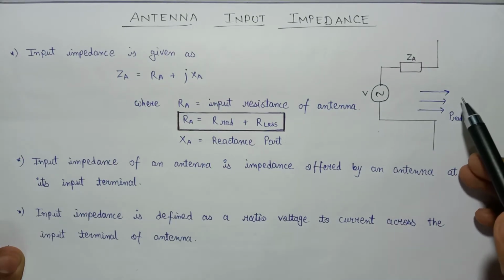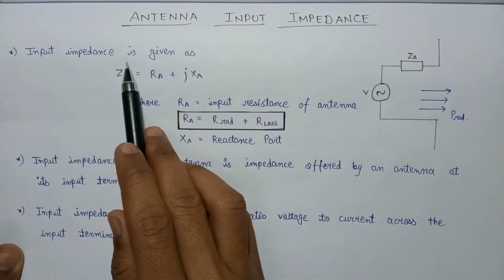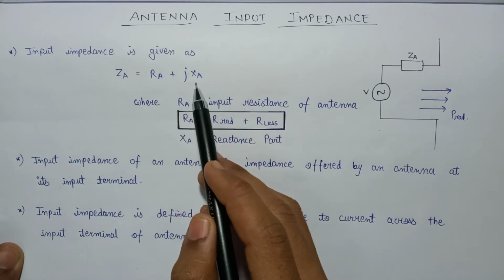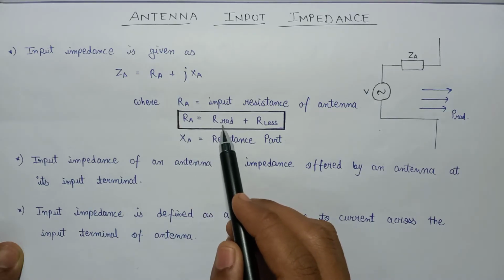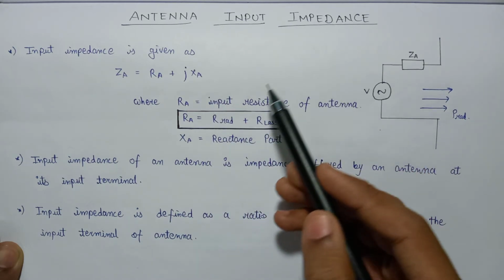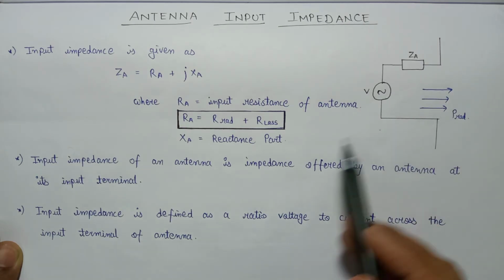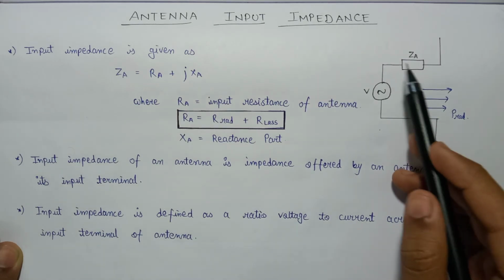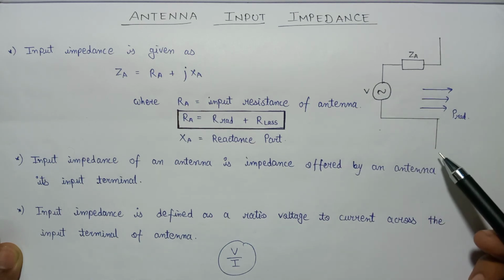Antenna Input Impedance | Radiation Parameters of Antenna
Here, this video is a part of Radiation in Electromagnetic Theory.